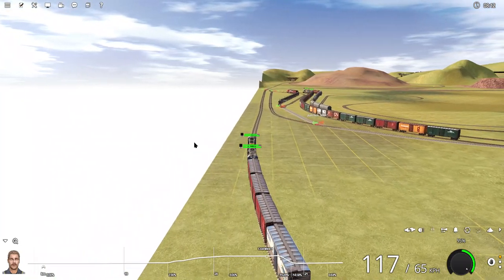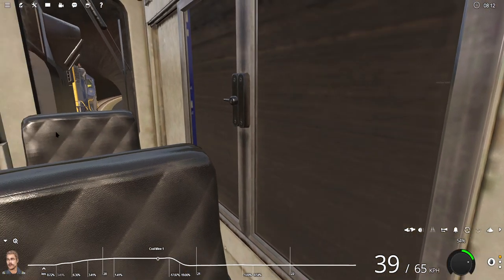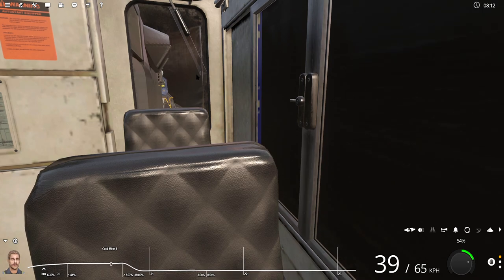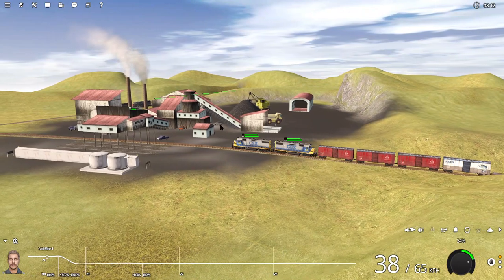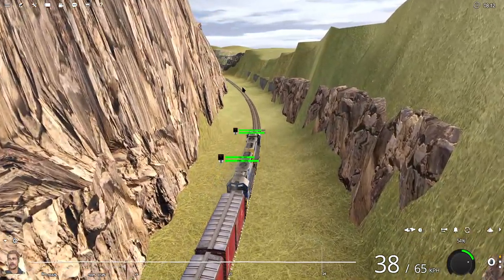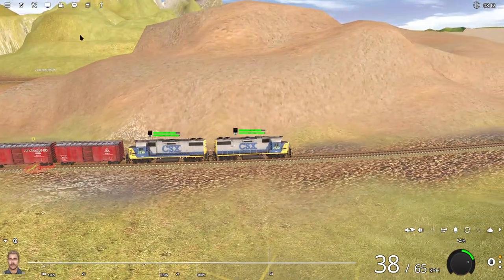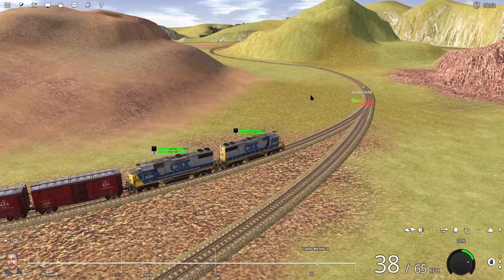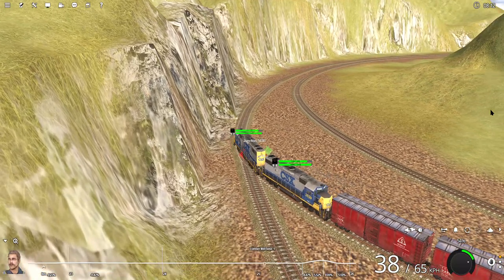Trainz Railroad Simulator 2019 7a Big build pt 2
A quick look at progress on my old school big build.  I discuss  the issues mentioned in  previous tutorials.